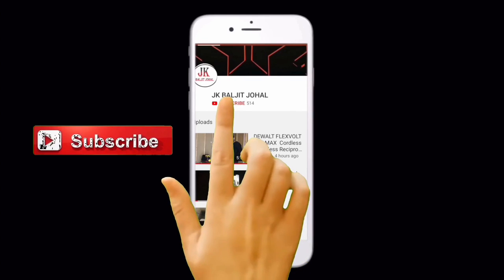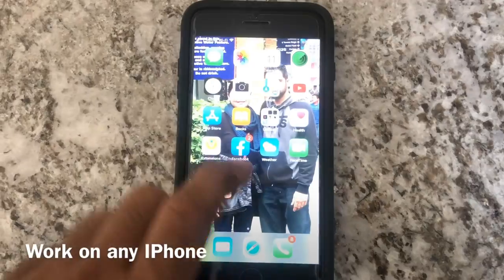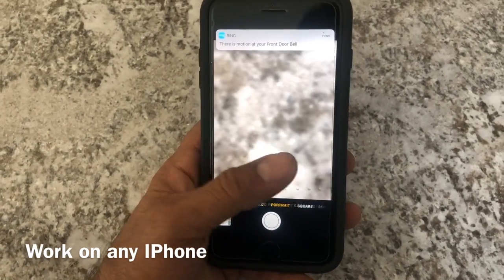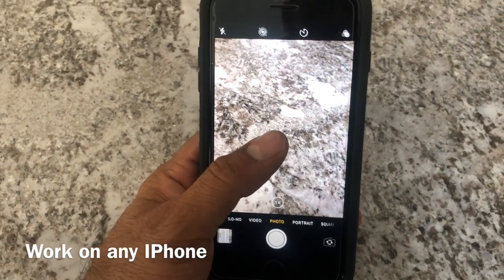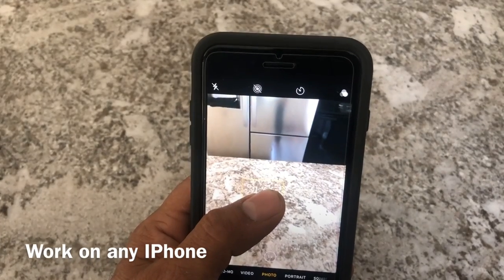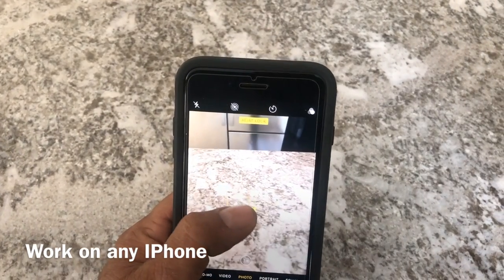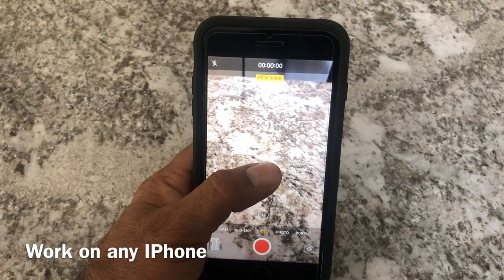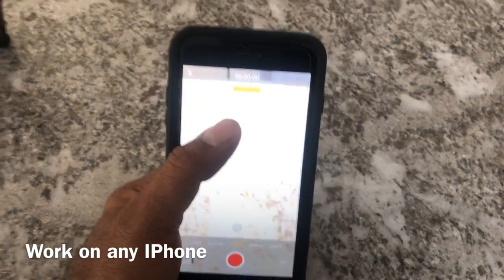iPhone hidden feature make photo/Video Quilty like a pro camera